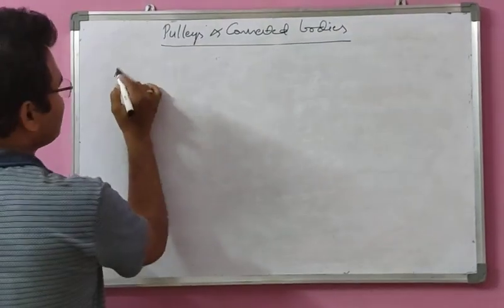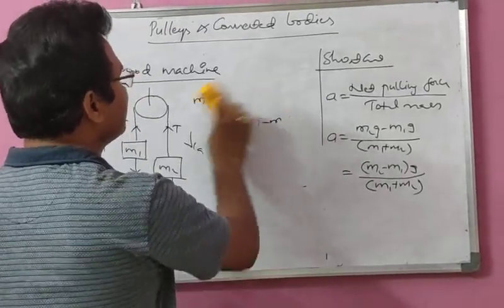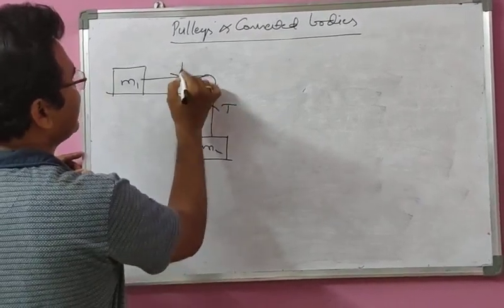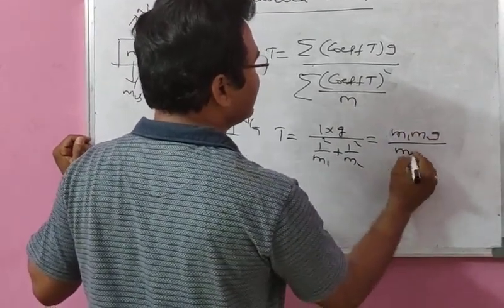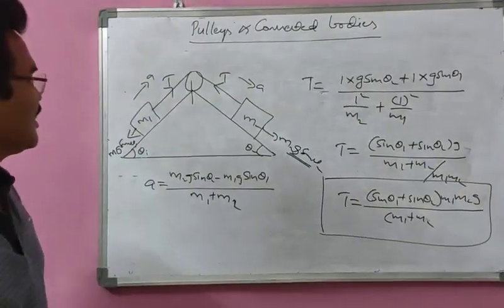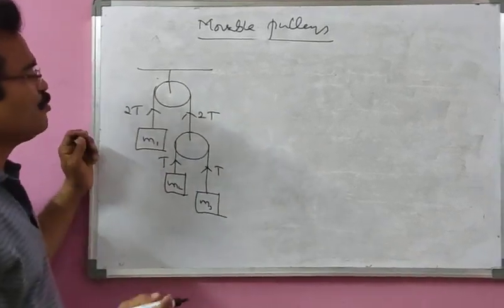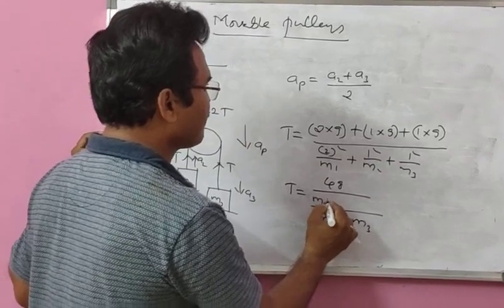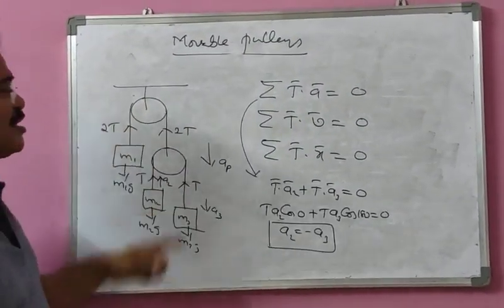Shortcut methods to find Tension and acceleration of blocks connected by pulleys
Tension and acceleration of blocks connected by pulleys in shortcut methods